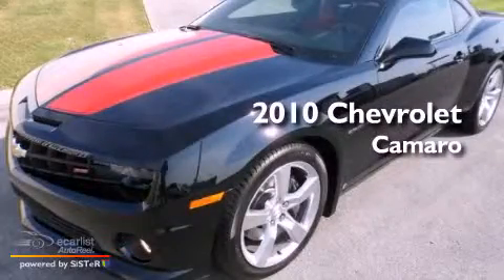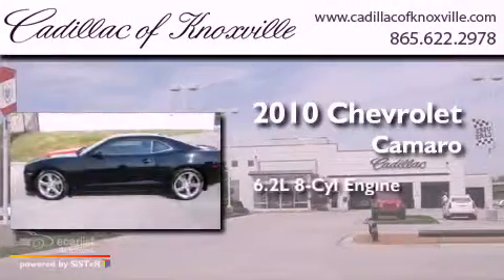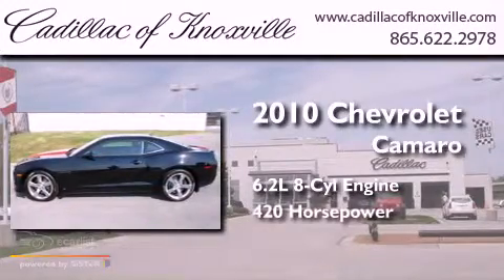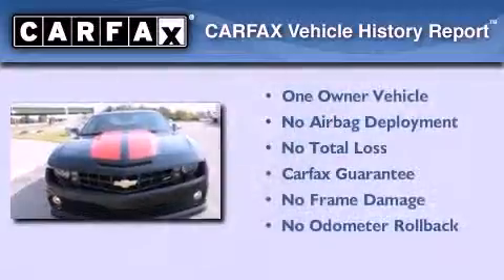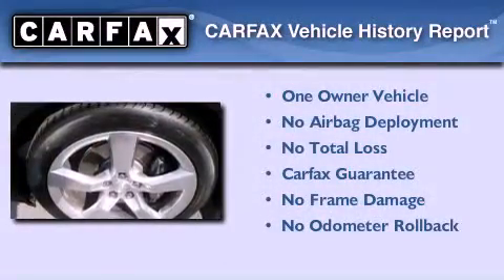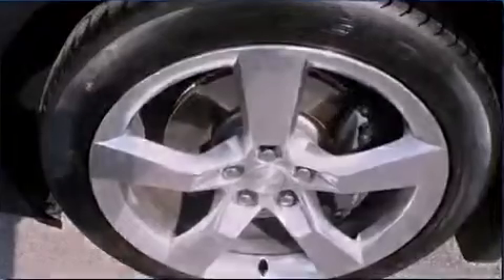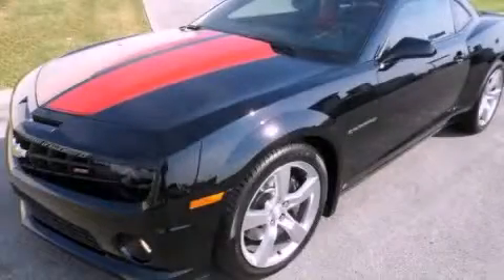Used 2010 Chevrolet Camaro Knoxville TN 37922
Year : 2010
 Make : Chevrolet
 Model : Camaro
 Engine : 6.2L V8 SFI
 Trans . : Automatic
 Exterior : Black
 Miles : 1,910
 Interior : Other